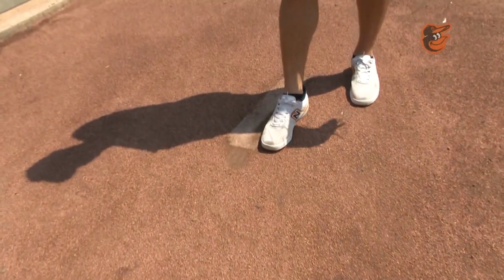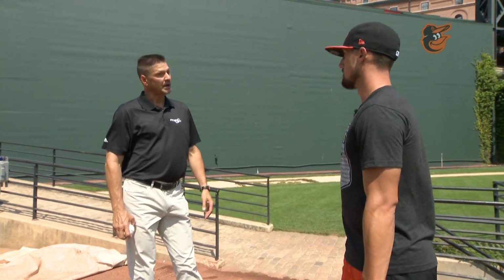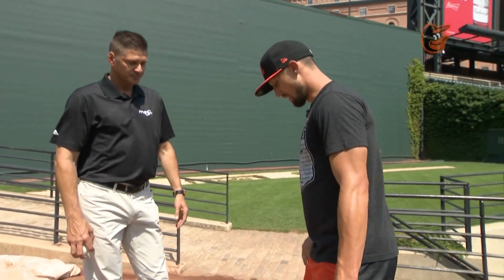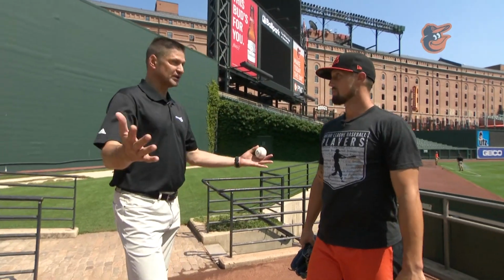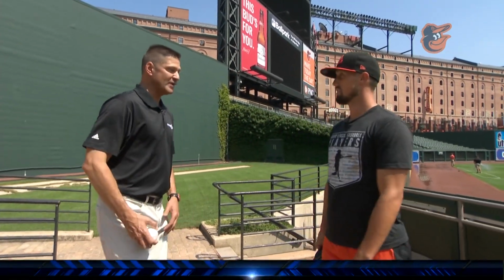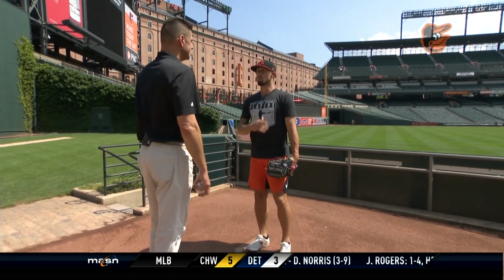Shawn Armstrong on his mechanics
Reliever Shawn Armstrong talks with Ben McDonald about his mechanics. More